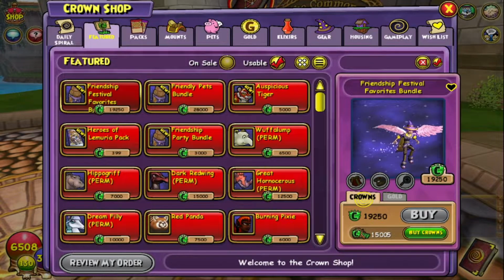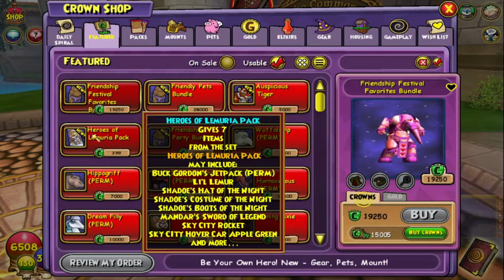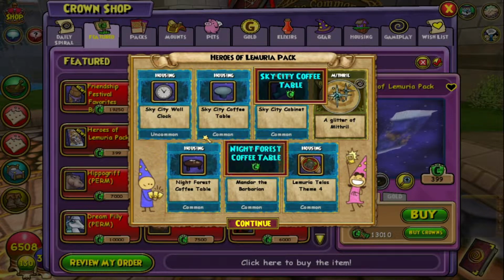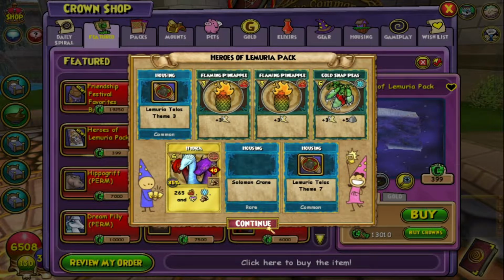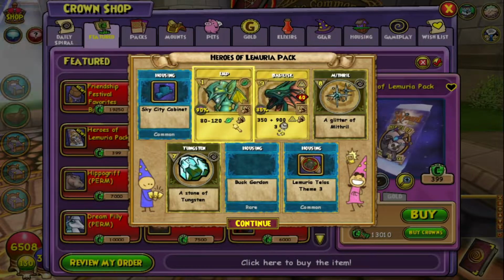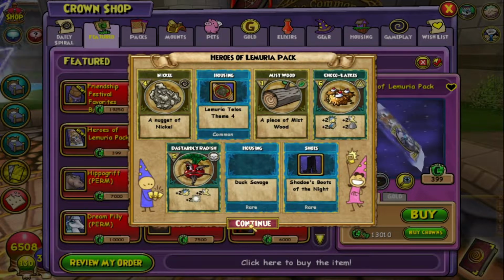Wizard101: Heros of Lemuria Pack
hey Guys MaddieMadisonGaming here Come hangout with me. Come say Hi! in this video is opening a new pack in crown shop from Lemuria

Donations are Accepted for my live streams or my recording videos if you want to donate to me I’m okay with it